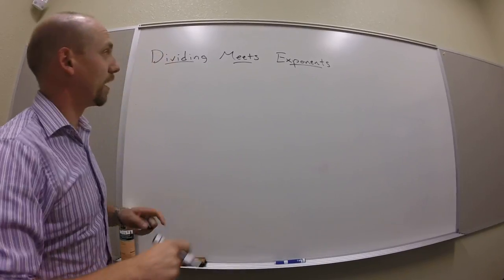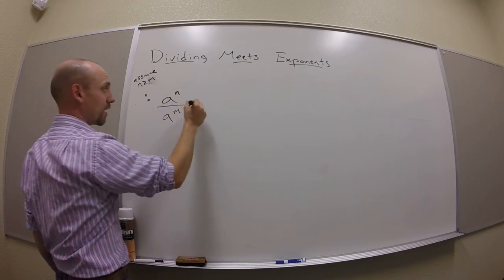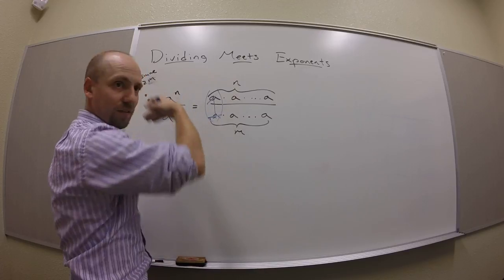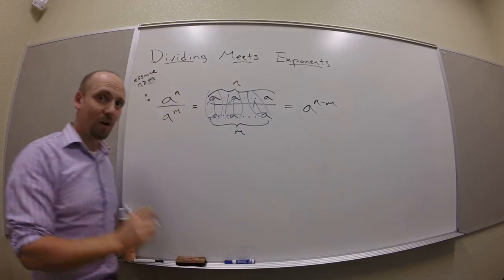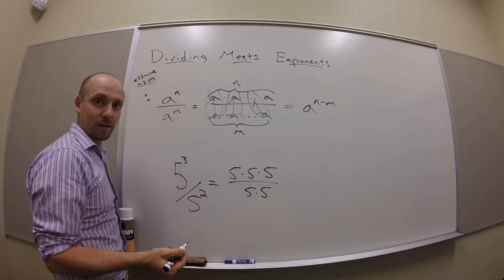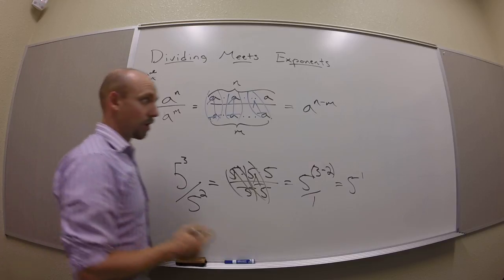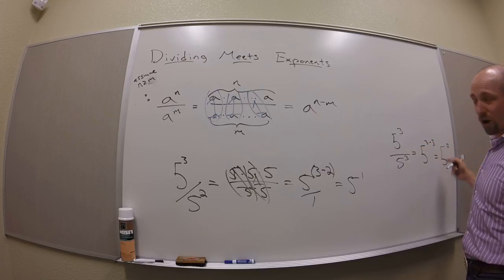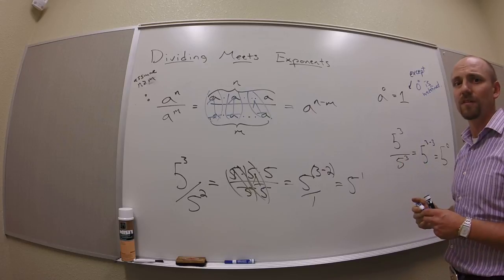Exponents meet Division - (5.2)